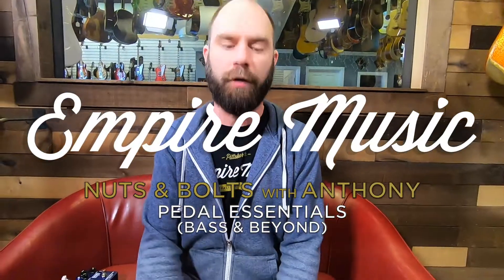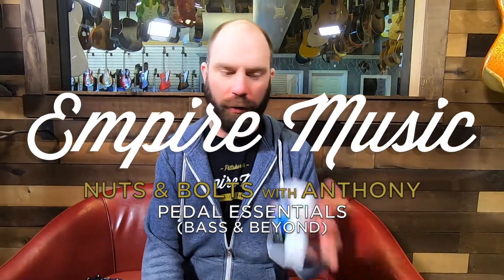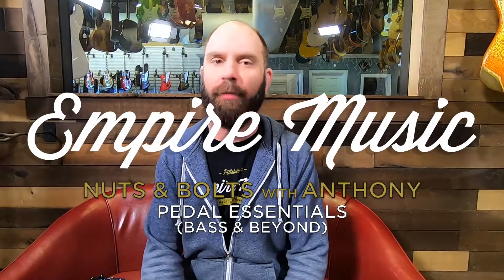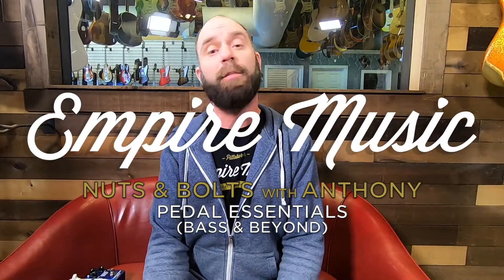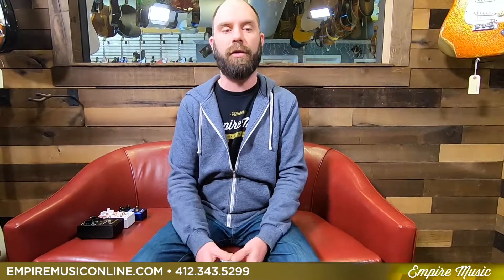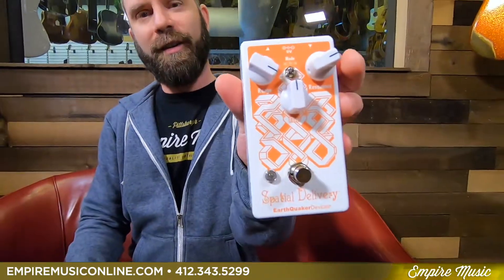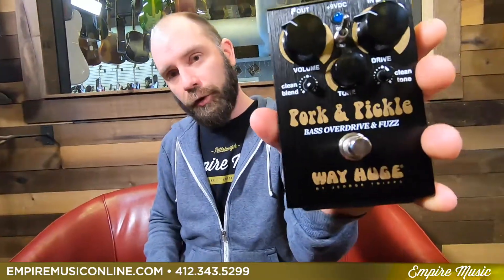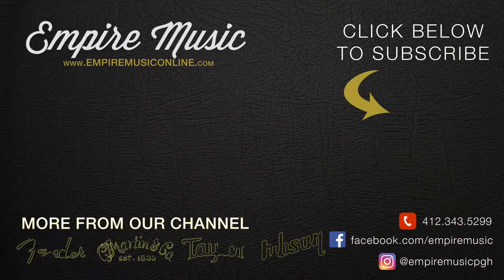Nuts & Bolts - Essential Effects Pedals for Today's Bassist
Our resident bass and effects enthusiast Anthony Pecora gives his opinion on a few pedals that all bassists should have in their arsenal.  Whether you're new to the world of effects or have been exploring for years, here's a few things to consider when selecting what sounds are applicable and desired by today's music. for more info.